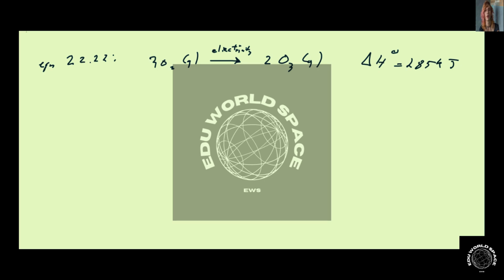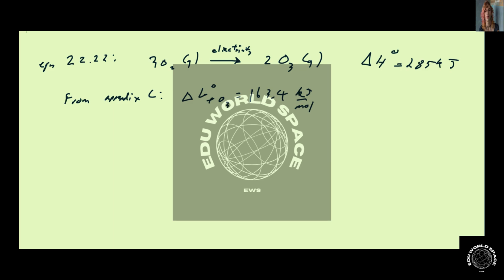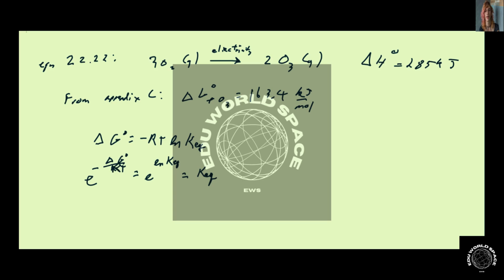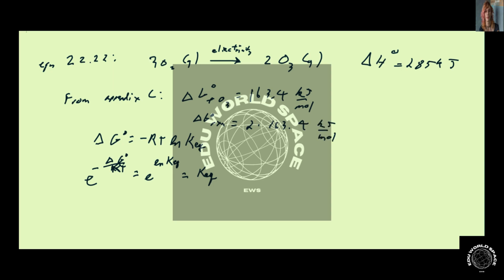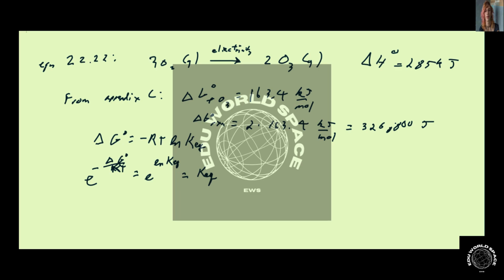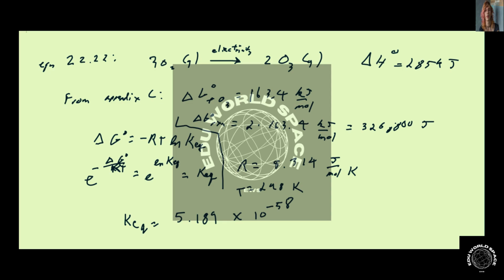[Chemistry] Using for ozone from Appendix calculate the equilibrium constant for Equation 22.22 at